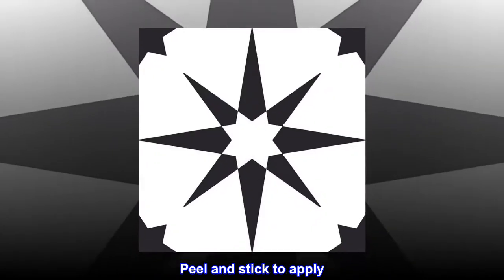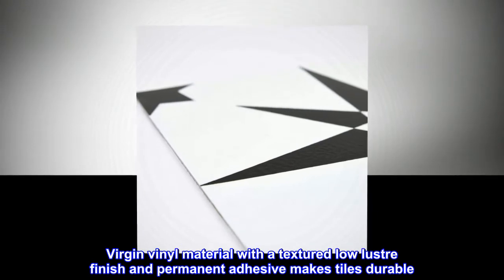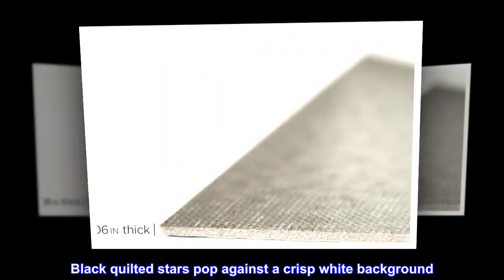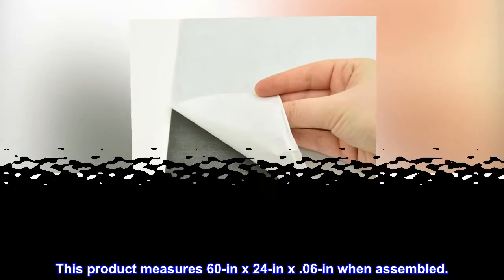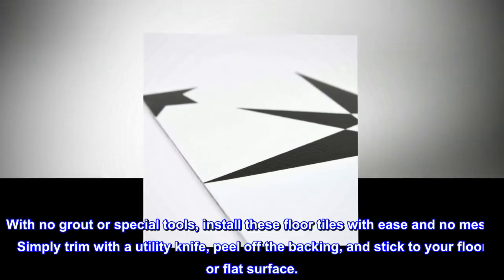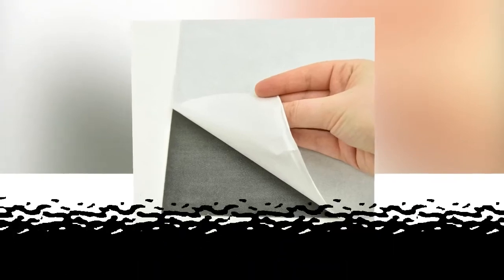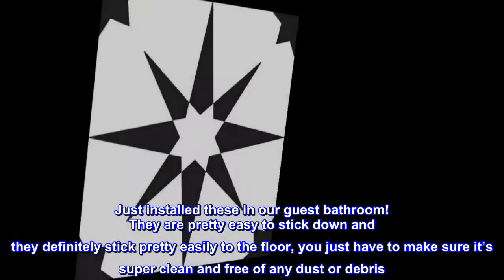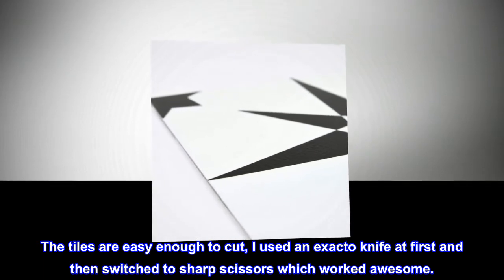FloorPops FP2948 Altair Peel & Stick Floor Tiles, Black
Peel and stick to apply
Easy installation - no grout or special tools needed
Water resistant and washable
Virgin vinyl material with a textured low lustre finish and permanent adhesive makes tiles durable
One package contains 10 tiles that each measure . 06-in in depth. Each tile measures 12 x 12 inches, and is 60in x 24in x 0.06in when assembled
Black quilted stars pop against a crisp white background. These floor tiles will add a dramatic and clean flair to kitchens and bathrooms. Altair Peel & Stick Floor Tiles Peel and Stick Tiles contains 10 pieces on 10 sheets that each measure 12 x 12 inches. This product measures 60-in x 24-in x .06-in when assembled.
Comet Peel and Stick Vinyl Floor Tiles
Easily Transform Your Room
With no grout or special tools, install these floor tiles with ease and no mess! Simply trim with a utility knife, peel off the backing, and stick to your floor or flat surface.

Durable & cost effective
FloorPops will stand the test of time. Made from durable vinyl with permanent adhesive, these cost effective tiles will withstand wear and tear while still looking fresh and chic.

Just installed these in our guest bathroom! They are pretty easy to stick down and they definitely stick pretty easily to the floor, you just have to make sure it’s super clean and free of any dust or debris. The tiles are easy enough to cut, I used an exacto knife at first and then switched to sharp scissors which worked awesome.